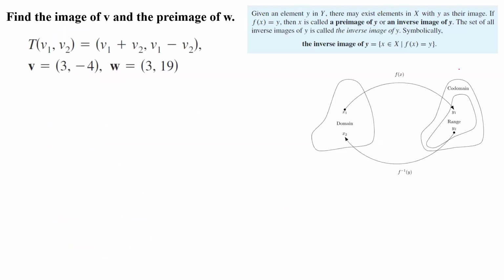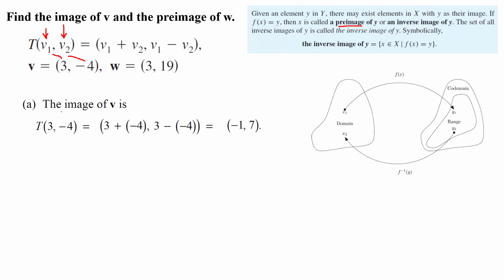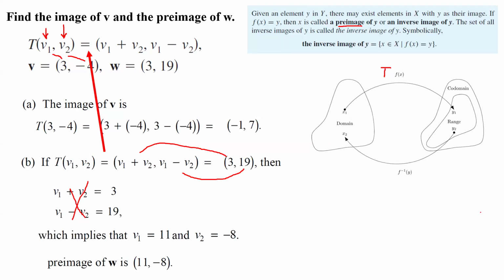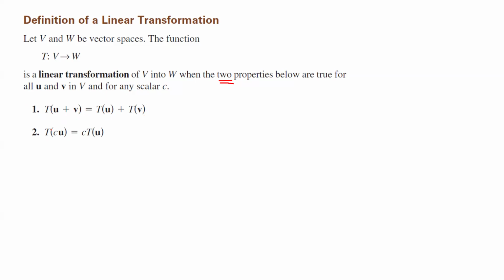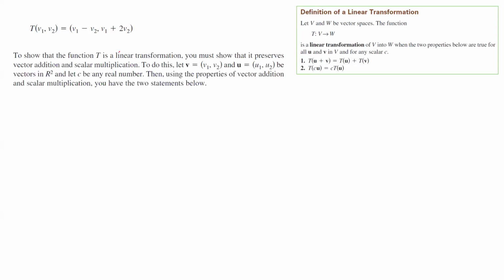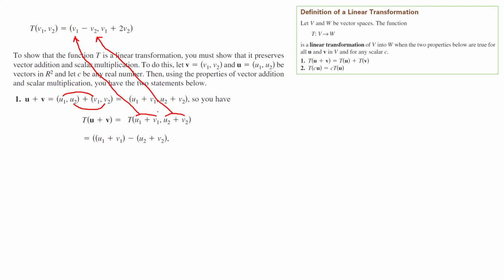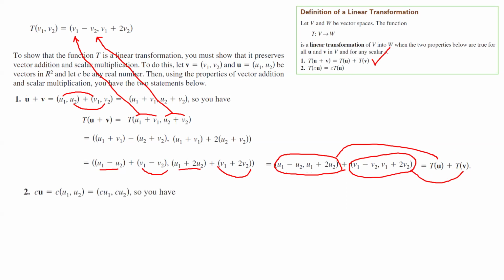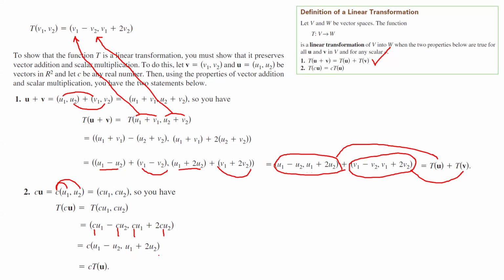Is This Function a Linear Transformation? (Preserve Addition and Scalar Multiplication)